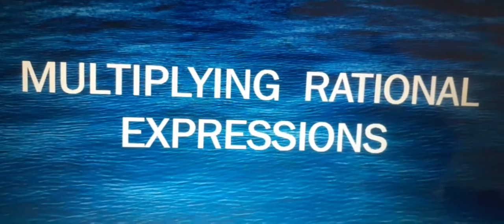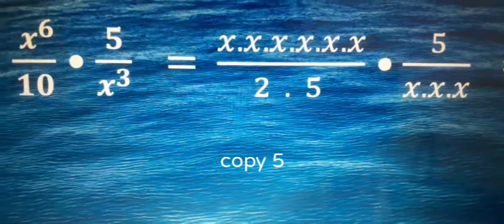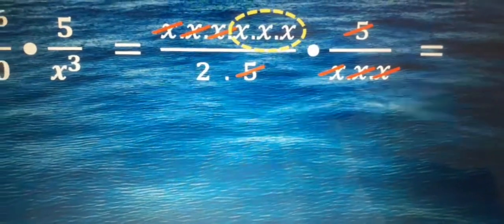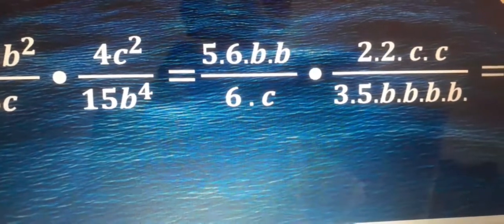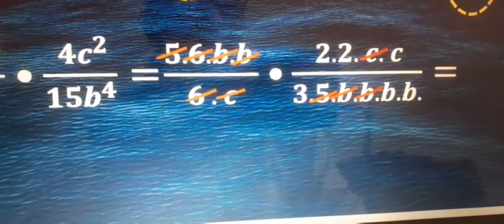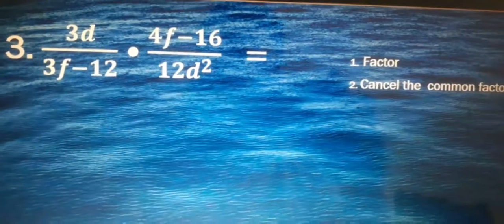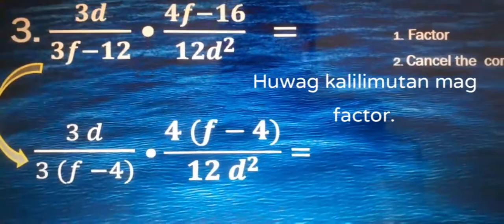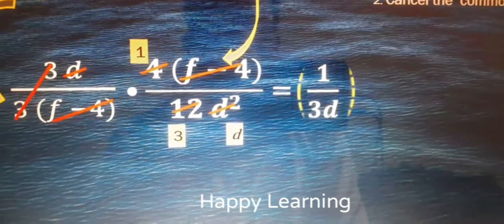How to Multiply Rational Expressions